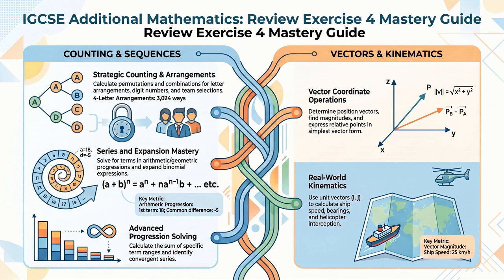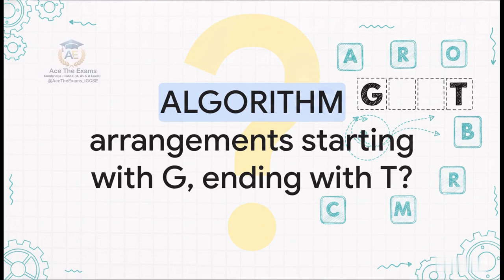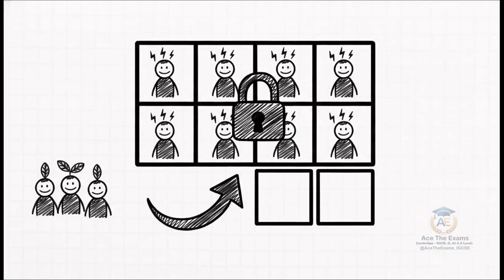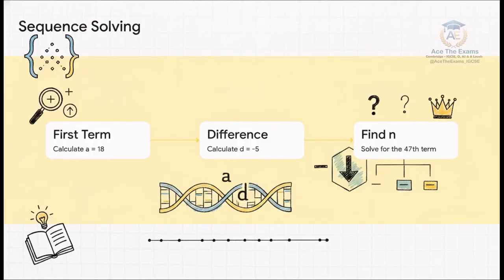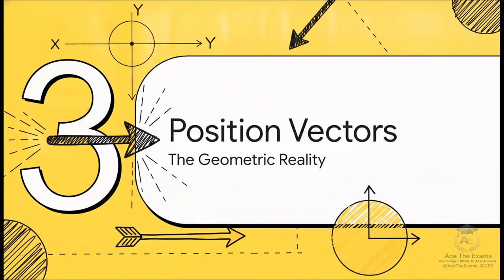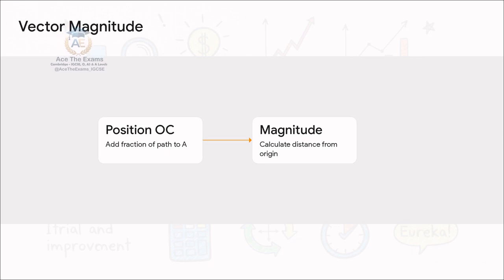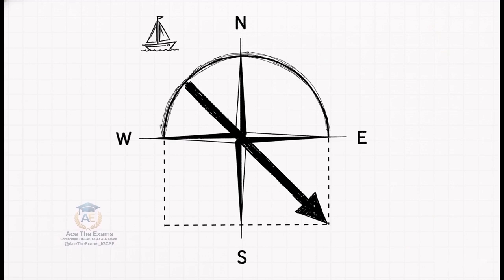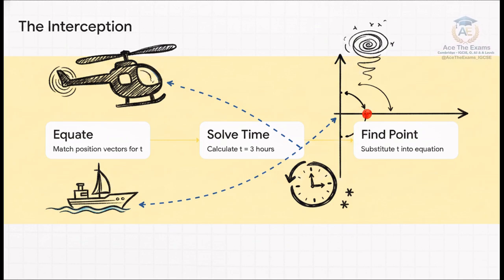A* Exam Guide: Permutations to Vectors | Cambridge IGCSE Additional Mathematics 0606 | Ace The Exams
Topic: Permutations to Vectors
Subject: Additional Mathematics 0606
Level: IGCSE